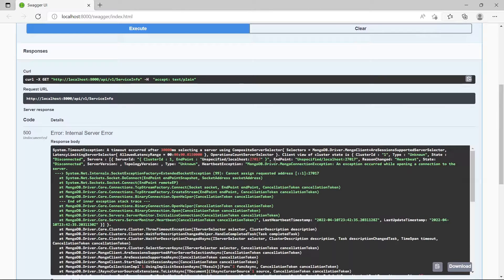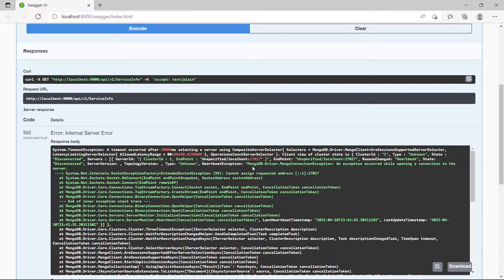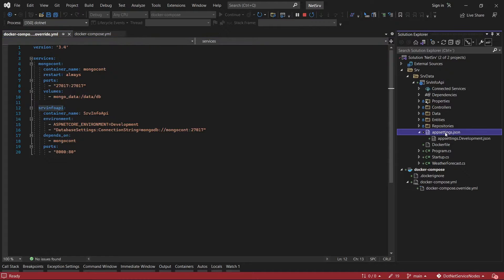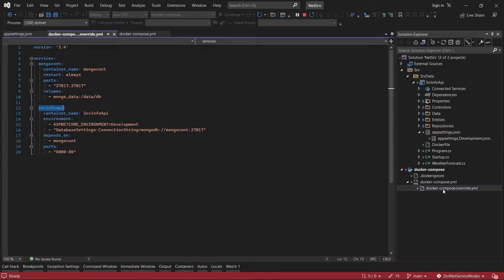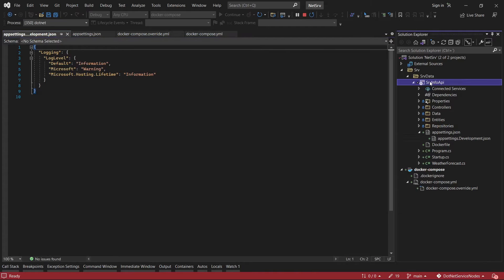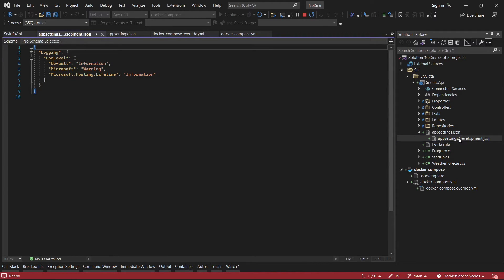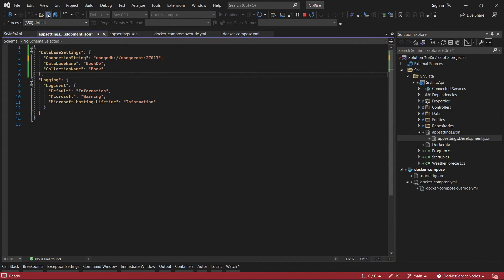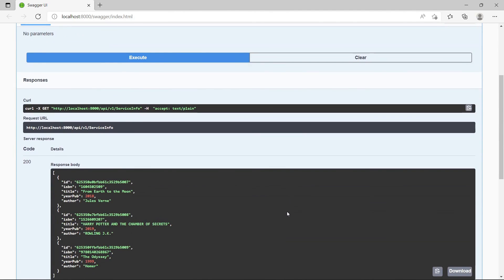C# | Mongo Error | System.TimeoutException: A timeout occurred after 30000ms | Solved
If you are trying to debug a API using docker compose and you are having this conexion error, this video is going to help you to resolved it.

In this video you will see an example about how to use react Hooks.

This example was made using a hp - pavilion gaming laptop  that I recomend you because of its great performace. And It is not only a tool to develop software, it is possible to create and edit videos quickly as well as use it for having fun, playing or developing video games.  Check them here:

IF YOU ARE A FAN OF PHOTOGRAPHY CHECK THIS CAMERA